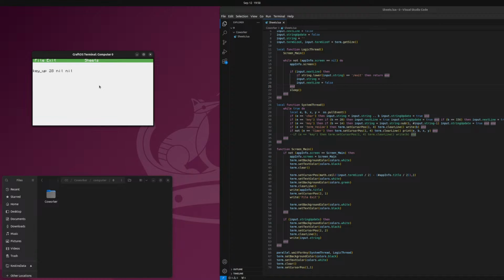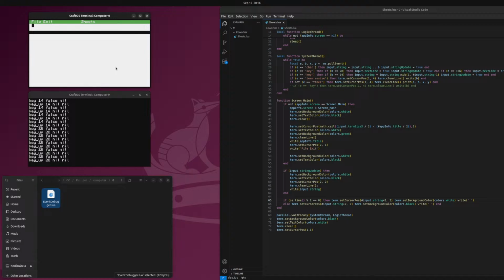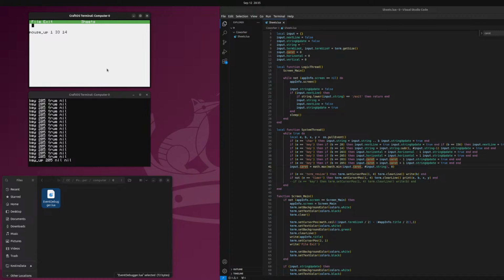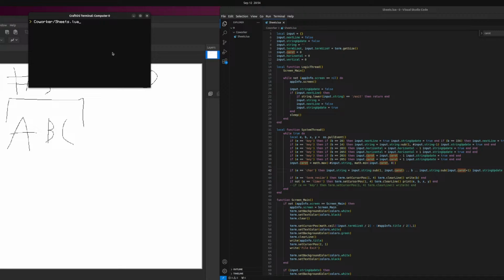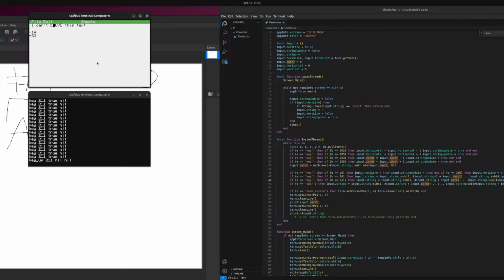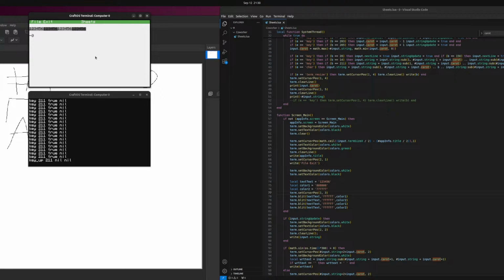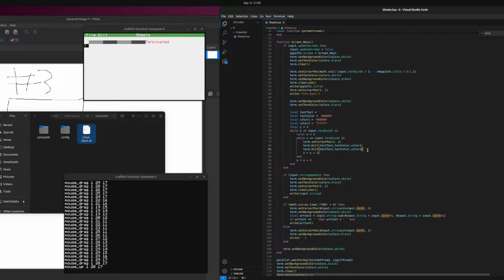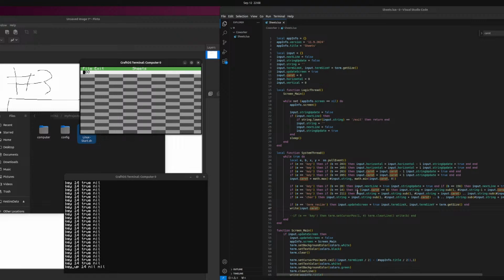Coding Stream - Computercraft - Excel in Minecraft!!!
Please I'm new to this!
just be a pall and stay cool!

About Me
Hello there I'm Kestin!
I love Horror games and Survival games!
I don't like Gory stuff or JRPGs
So if that's fine with you let's get into it!